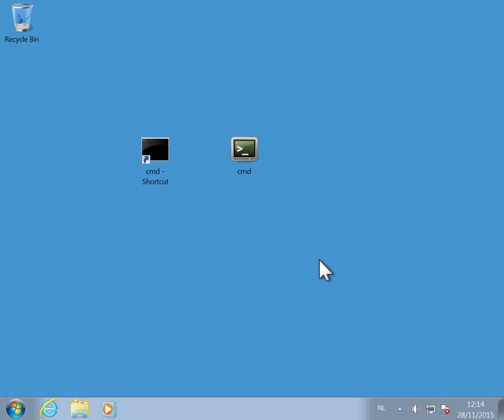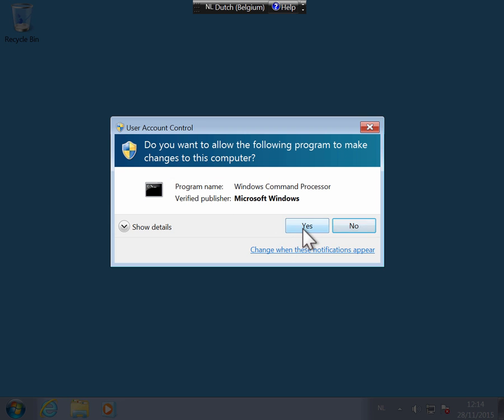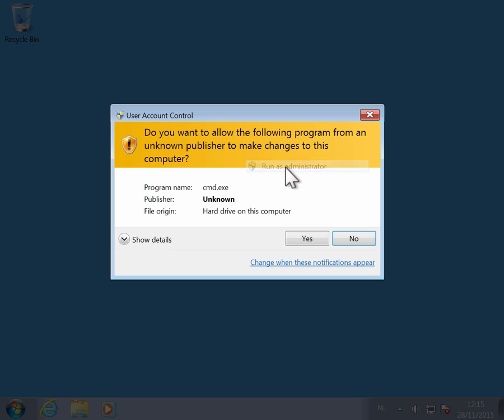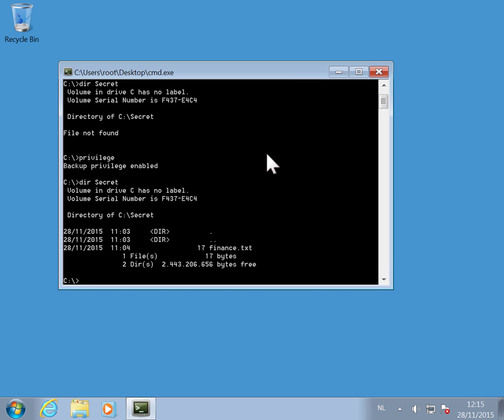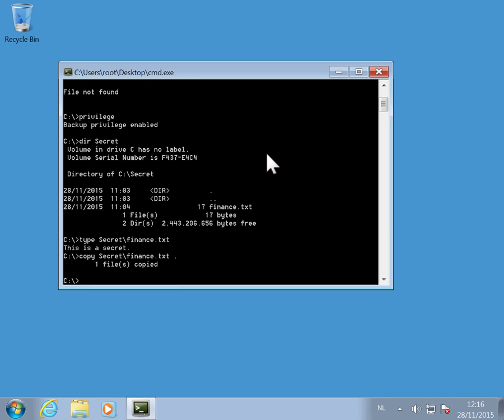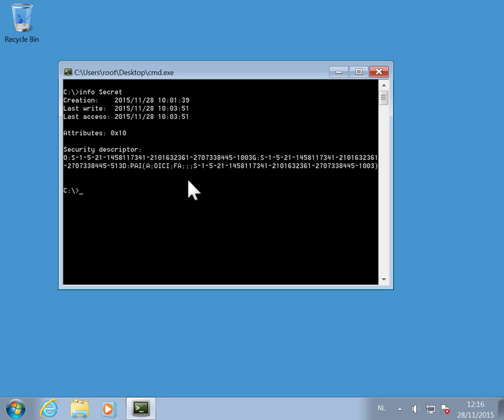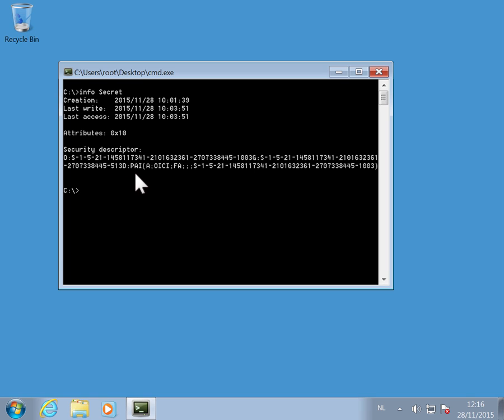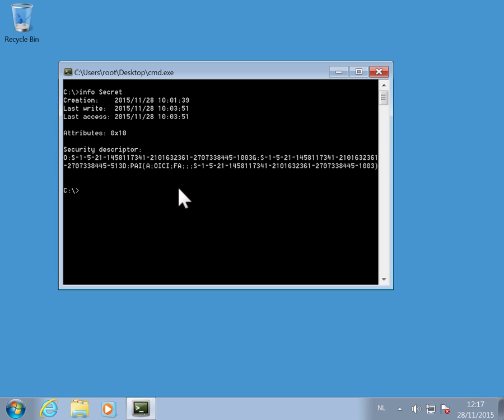CMD.EXE: Backup Privilege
I modified ReactOS' cmd.exe to enable and use the backup privilege. This gives me (administrator) access to files and folders I have no access permissions for.